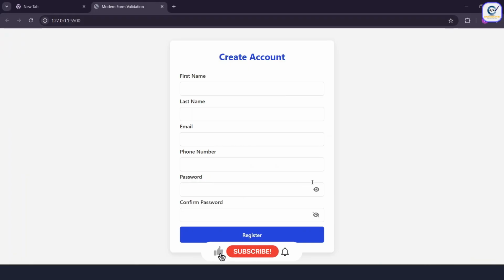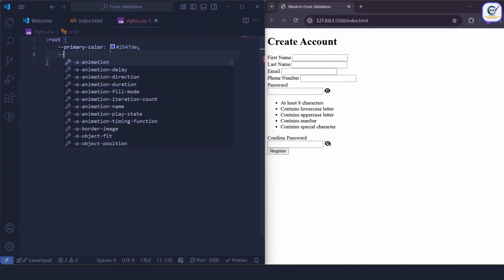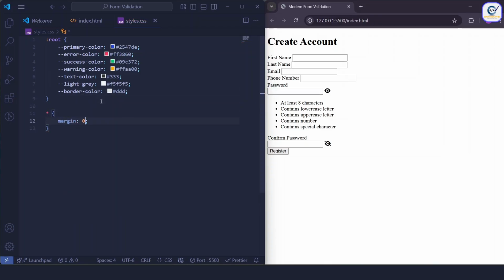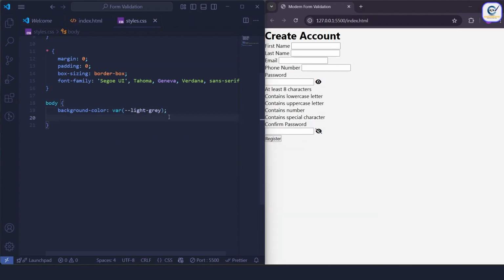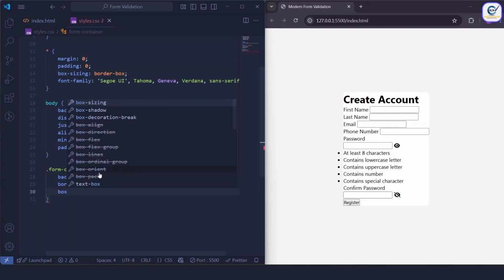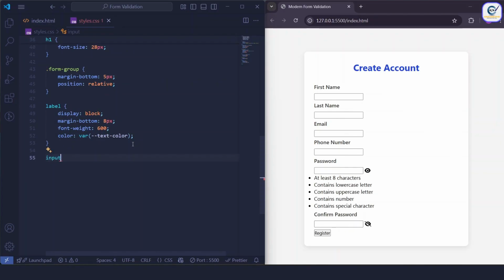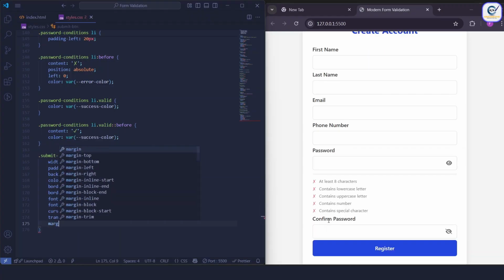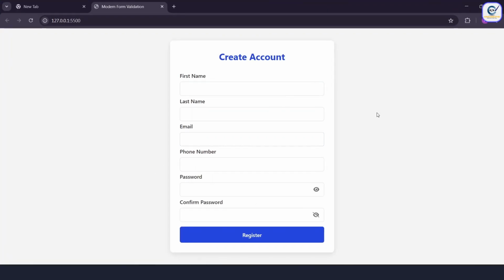Stylish HTML Form with CSS 🎨 | JavaScript Form Validation Part 2 💻 | Modern Web Dev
Stylish HTML Form with CSS  Modern Registration Form UI Design

In Part 2 of our JavaScript Form Validation series, we bring the registration form to life with modern and responsive CSS styling. Learn how to create a sleek user interface (UI) with password strength indicators, toggle visibility icons, error states, and more.

📌 What you’ll learn in Part 2:
 ✔ Using CSS variables for theme consistency
✔ Styling input fields, buttons, and labels
✔ Designing password visibility toggles
✔ Creating a password strength meter
✔ Visual feedback for form validation

CSS form styling tutorial
Modern form design CSS
Password strength meter CSS
Form validation UI design
Responsive form CSS tutorial
Beautiful form styling JavaScript
Error message styling CSS
Interactive form design 2024
Frontend validation styling
CSS variables for forms
modern css form design
responsive html form with css
css form validation styles
stylish registration form html css
how to style html form with css
create registration form ui
input field design in css
html css form layout

css form design
modern registration form css
password strength mete
form input styling
form validation feedback css
toggle password visibility css
beautiful html css formBeautiful HTML
user interface design form
frontend form design tutorial
css responsive form

CSS Styling, Form Design, UI/UX, JavaScript Forms, Frontend Development, Web Design, CSS Variables, Password Strength Meter, Error Styling, Responsive Forms, Modern CSS, Interactive Forms, User Experience, Coding Tutorial, Web Dev Tips

      Codrawgraphic